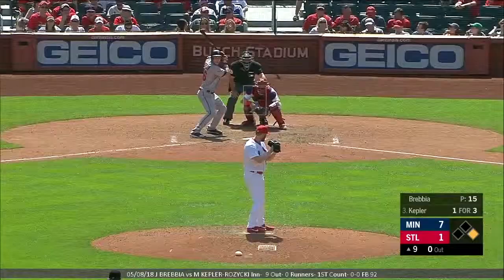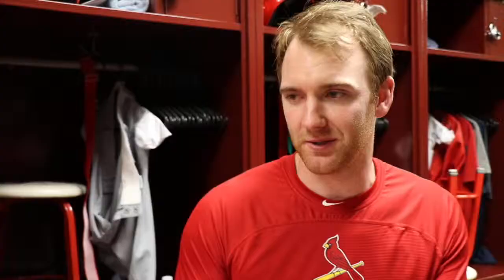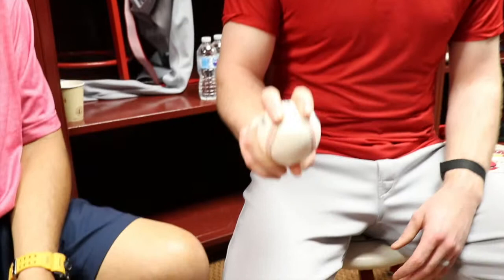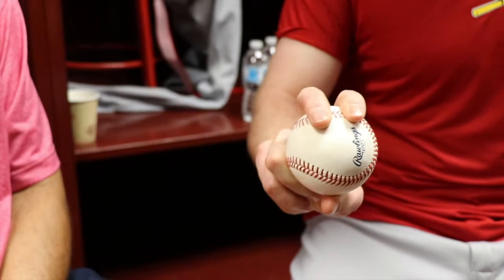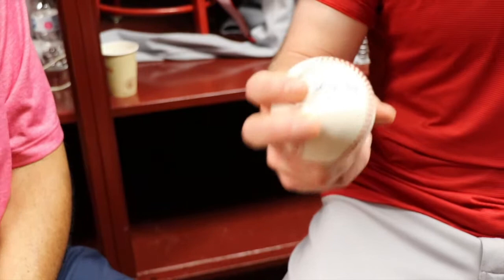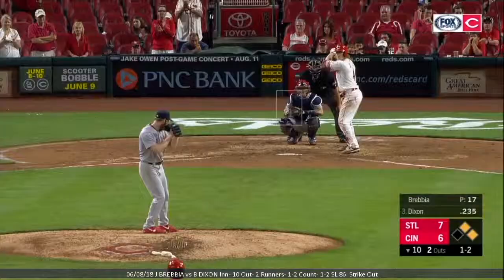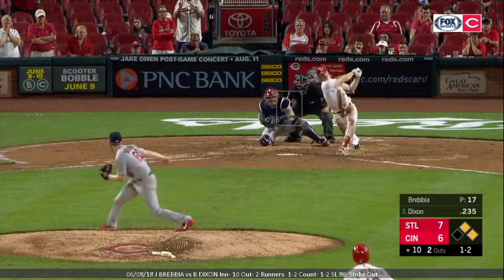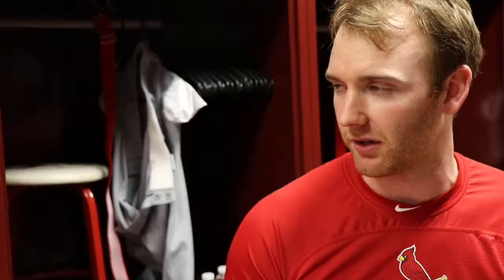That's the Grip: John Brebbia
A long time ago, St. Louis Cardinals pitcher John Brebbia says the best grip advice he got was to hold the baseball like an egg. He says he's he holds it like a "hard-boiled egg" as he showed us his grips.